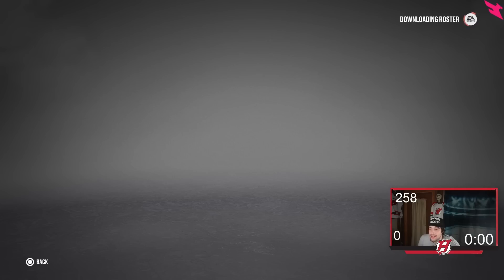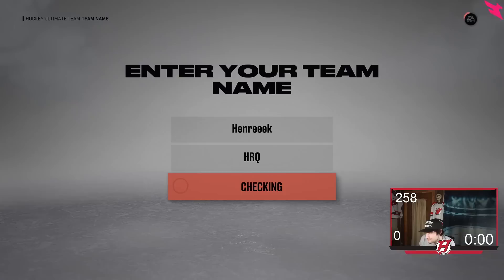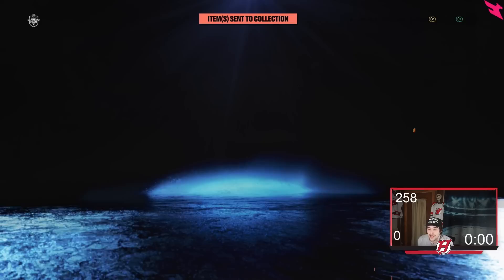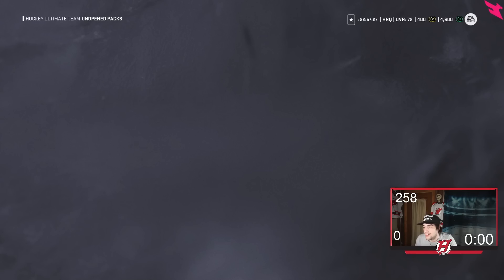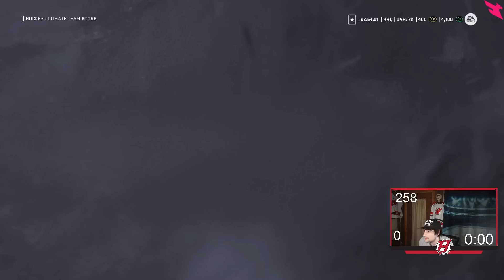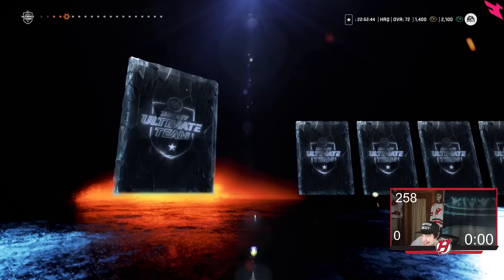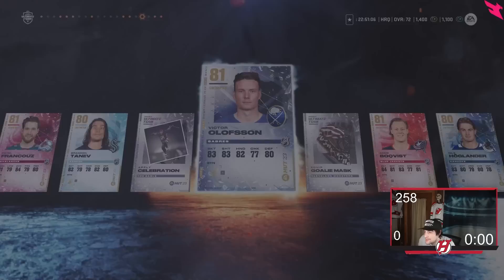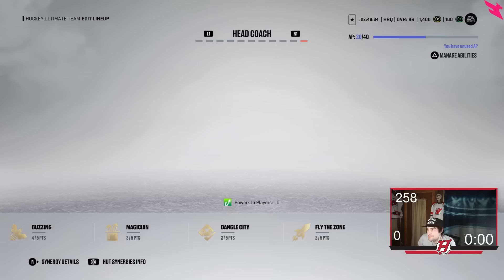NHL 23 HUT NO MONEY SPENT SERIES EPISODE 1 "GETTING STARTED"